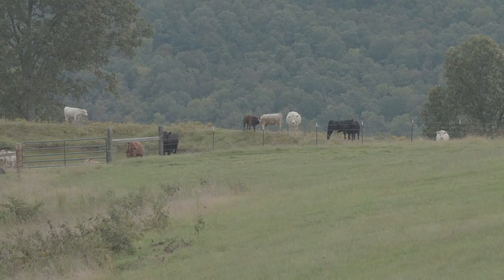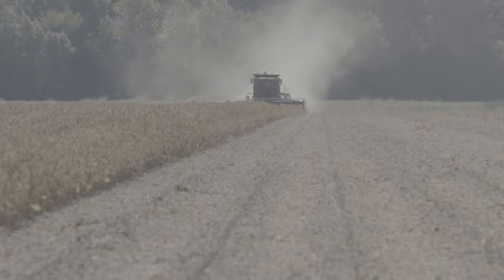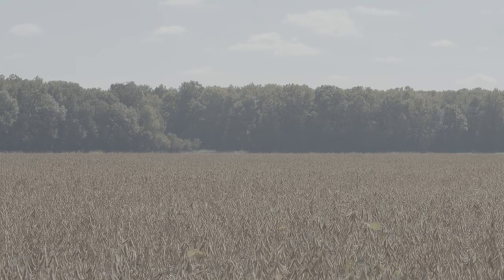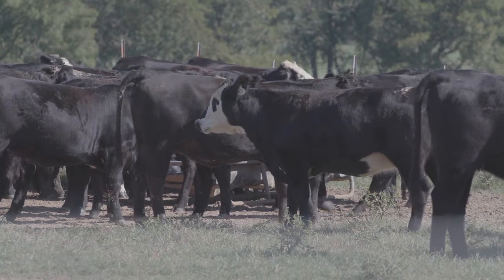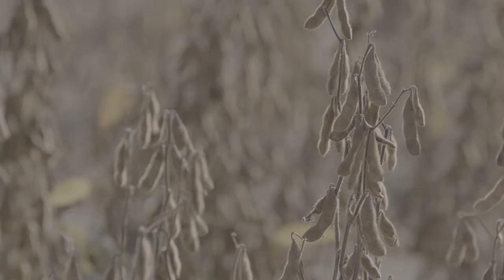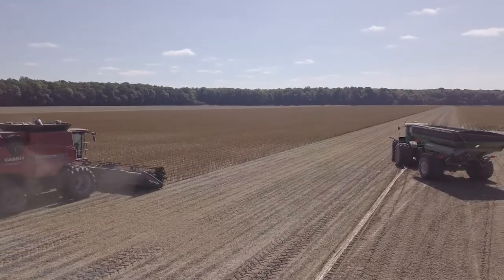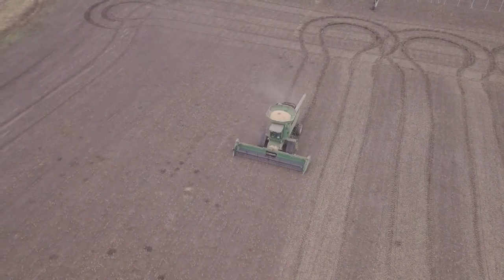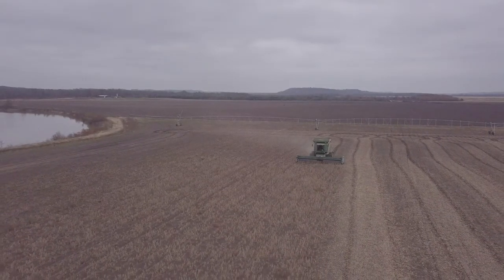Benefits of Soybean + Cattle Partnership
It’s National Soybean Month. Arkansas soybean farmers and cattle ranchers have more in common than you might think. Soymeal is a high-protein source of nutrition for feeding cattle. Listen as Arkansas Cattlemen’s Association Executive Director Cody Burkham and soybean farmer/cattleman Joe Thrash talk about using soymeal as part of the feeding regime for cattle.